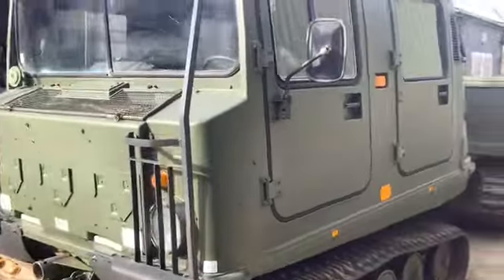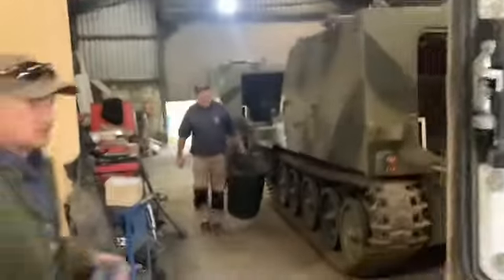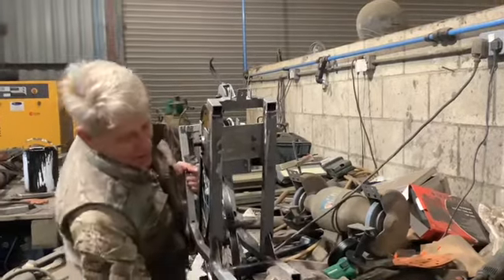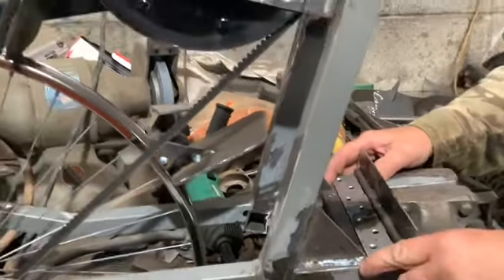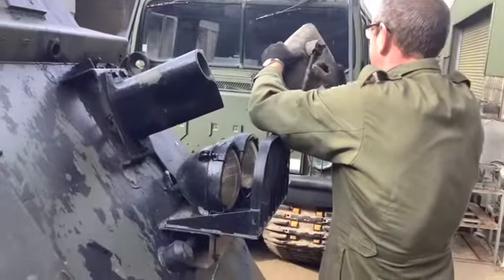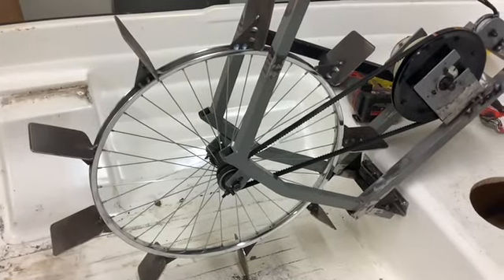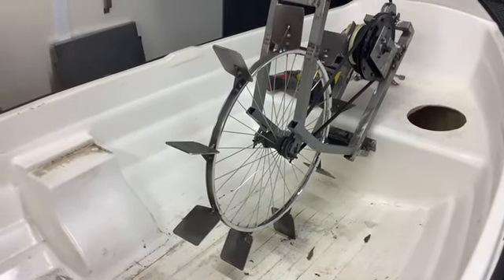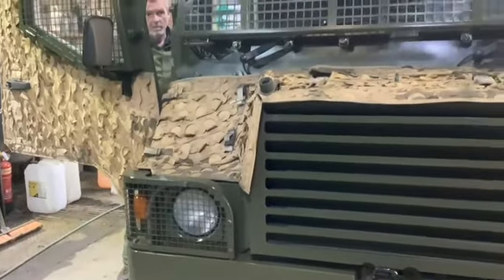A rowing boat that goes the way your looking.